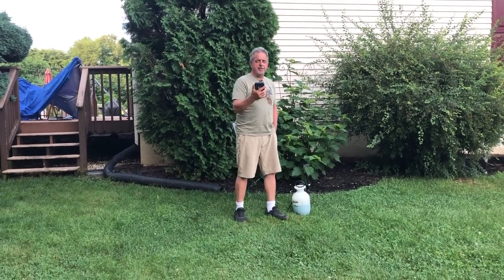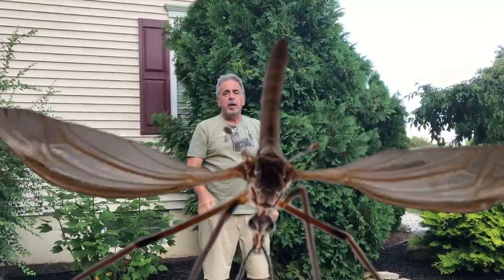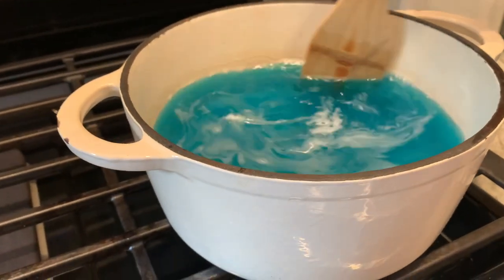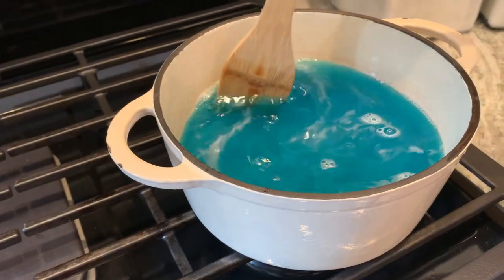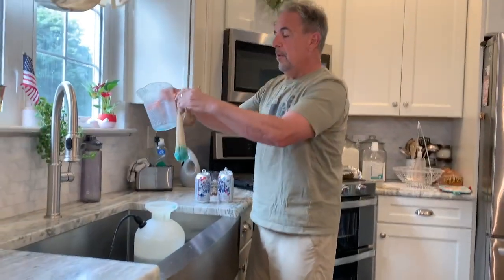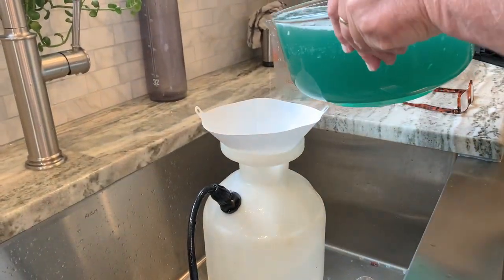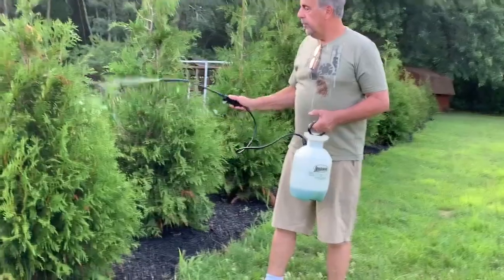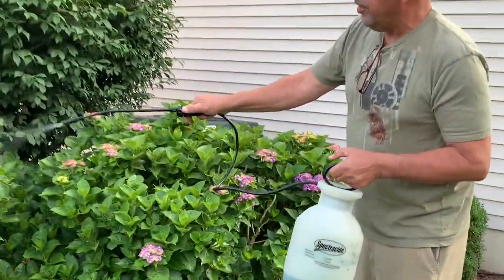Killing mosquitoes naturally with mouthwash, salt and beer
Killing Mosquitoes Naturally without poison

Today I’ll show you how to make an all-natural, eco-friendly, bug spray that is supposed to eliminate mosquitoes and keep them away for over 2 months.

Wouldn’t it just be easier to go out and buy a brand name pesticide that’s supposed kill mosquitos?
The answer is NO. Pesticides don’t really work.  Pesticides are chemical or biological substances. They are designed to kill or repel targeted organisms, like mosquitos. The problem is pesticides are poisons.

Is there an environmentally safe, all natural product that I can use to kill mosquitos? Luckily, tI learned about an all-natural recipe that is supposed to KILL and prevent mosquitoes from swarming for over two months.

But will it really work? We’re going to find out. Using three simple ingredients, like Beer, Epsom Salt and Mouth wash, we’ll mix it together in the kitchen and I’¬¬ll show you how

Spray completely around your home. Especially in areas where you sit or spend lots of time…on decks, patios, lounge chairs, and in recesses around benches, on and around front porches, around pools, fountains and sidewalks.

Spray the mixture early morning or after sunset when there’s dew on the grass. Spray around the base of shrubs and trees and on mulch. On the grass where you walk.

Did you ever notice that mosquitoes fly up from the base of the grass roots? They like to stay where the moisture is. So what's the point? After you spray everywhere, and once this 3 part mixture dries, and it gets wet again from dew or the rain, the epsom salt activates, the mosquitoes drink it, and they die. Ha! Ha1 Ha!

This is an all-natural mixture. It won’t harm people, pets, plants, flowers, vegetables, or grass…But, it’s a good idea not to allow people or pets in the treated areas until the spray dies out. Otherwise, they may come inside the house, smelling like a pack of spearmint gum.

This homemade mosquito spray is supposed to wipe out blood-sucking insects for about 60 days.

We will get back to you with our test results.  Please write back to us on YouTube or email.

Sincerely, Tommy of Indie Tommy Tips -
a division of Tommy Productions Media Services

We specialize in talkshows, documentary productions, live event coverage, how to videos, promotional and short feature films for people and businesses.